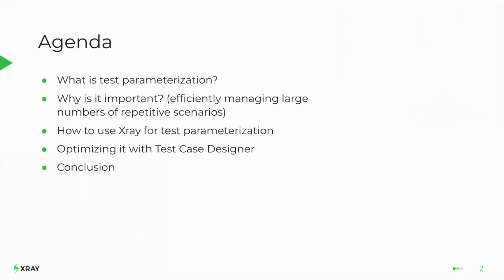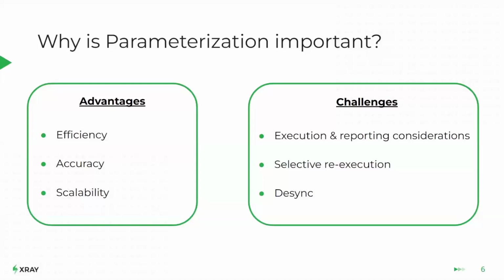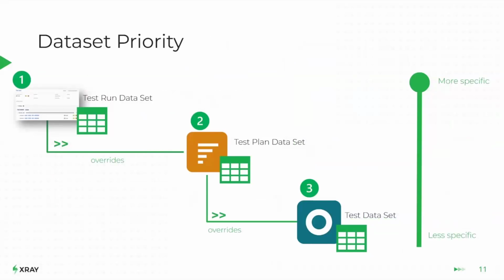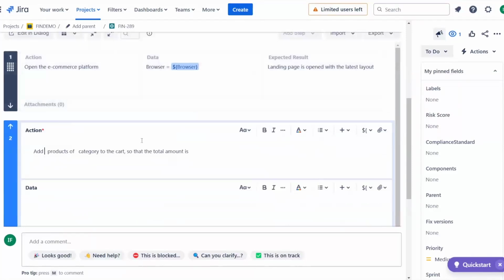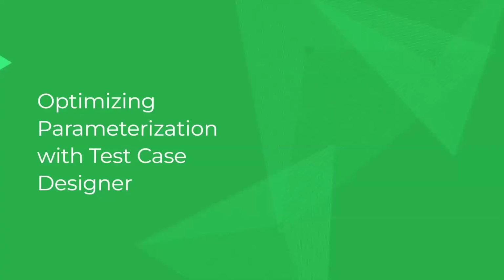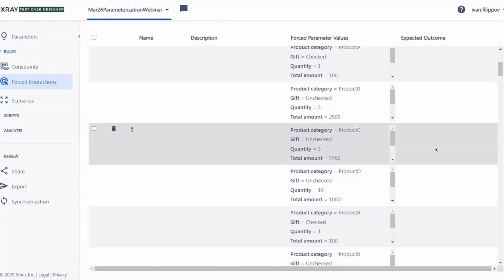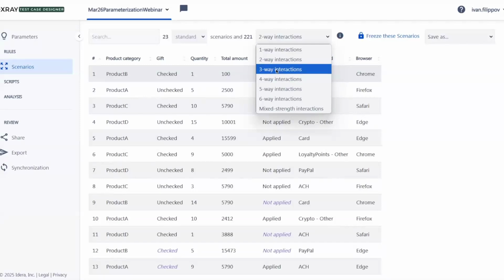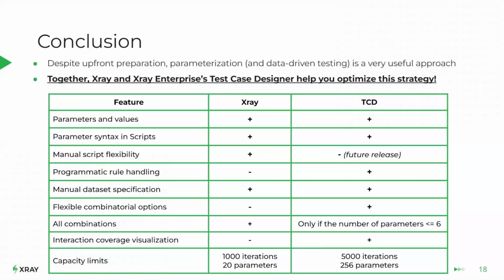Mastering Test Parameterization with Xray | Webinar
Struggling with test maintenance and scalability? Learn how test parameterization can help you reduce redundancy, improve efficiency, and streamline your testing in Jira with Xray!

In this expert-led webinar, you'll discover:
✅ The key benefits of test parameterization;
✅ How to reduce duplicate test cases and improve test management;
✅ A live demo of parameterized tests in Xray;
✅ Best practices for applying parameterization to real-world scenarios.

📺 Watch now to learn how to optimize your testing process!

The Complete Guide to Xray Test Management for Jira

Blog post: 5 ways Xray improves your agile testing in Jira

Xray Academy: Take a course and learn how to use Xray